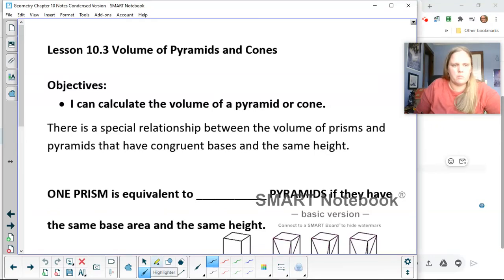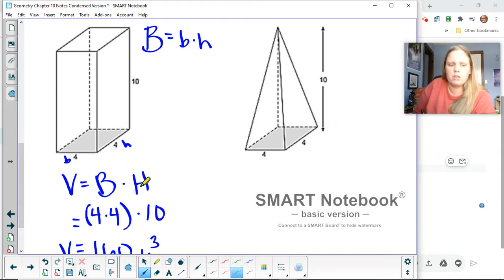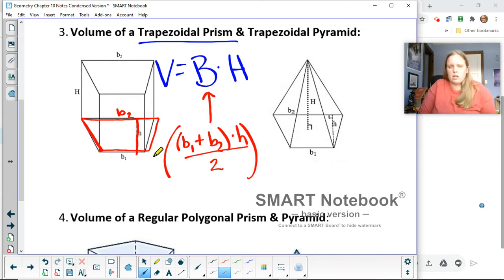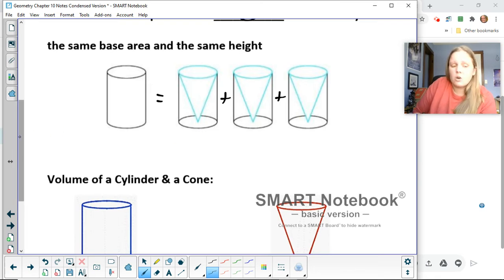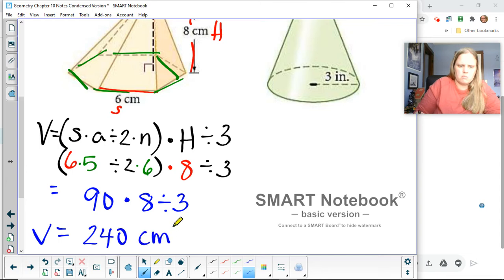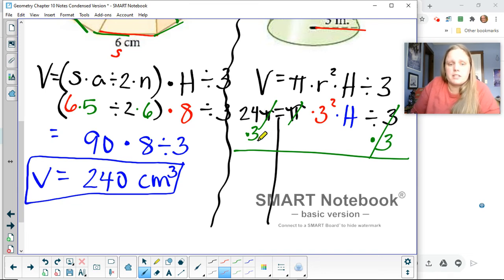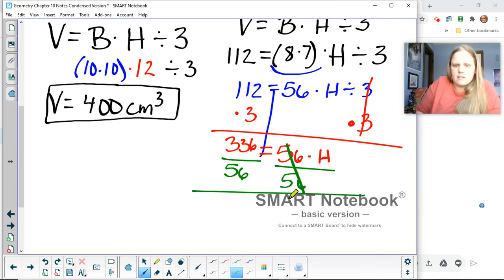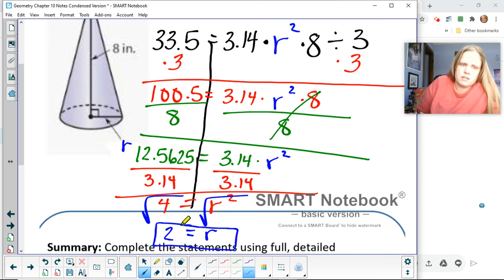Geometry 10.3 Video Lesson